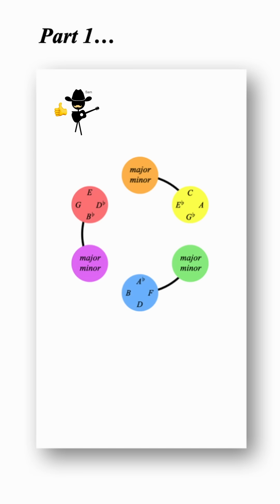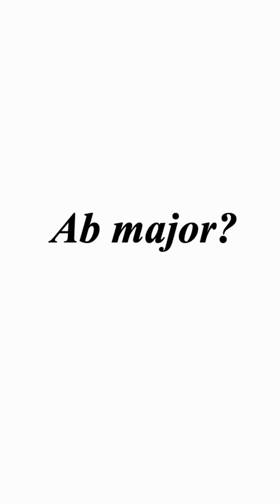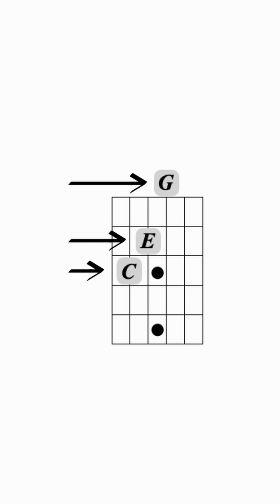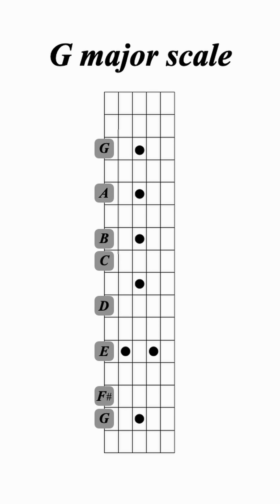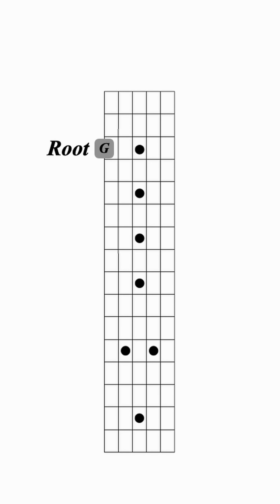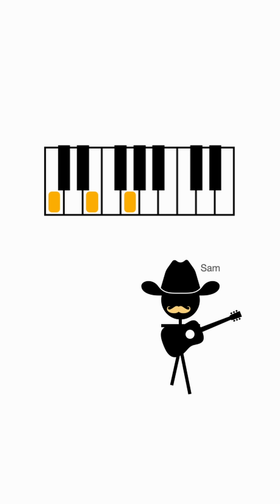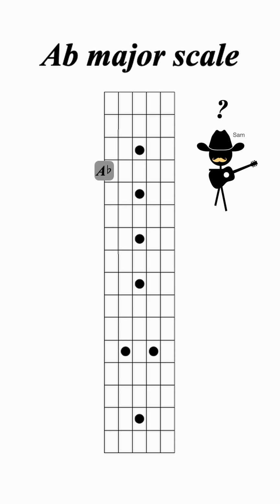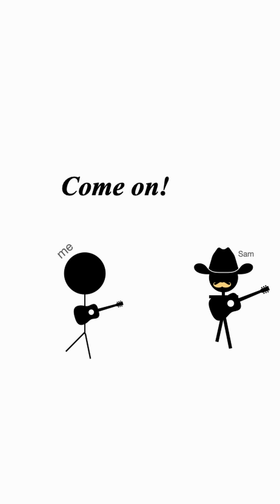How Sam learned to see music with colours (Part 3: major chord structure)